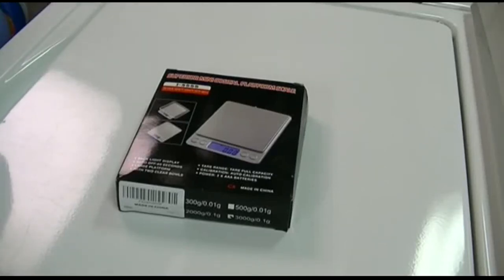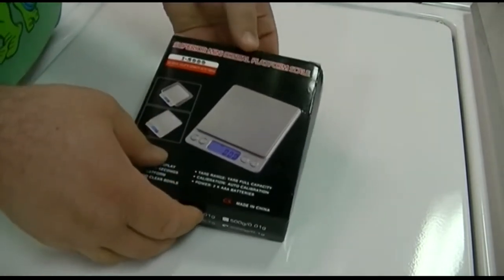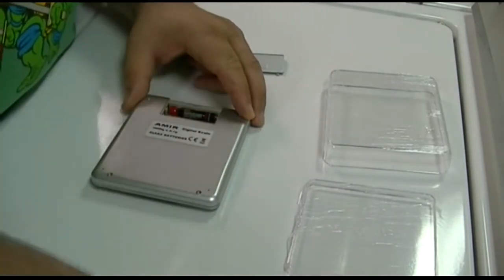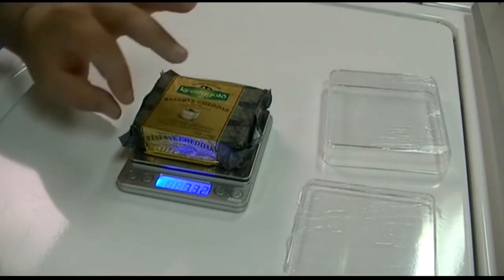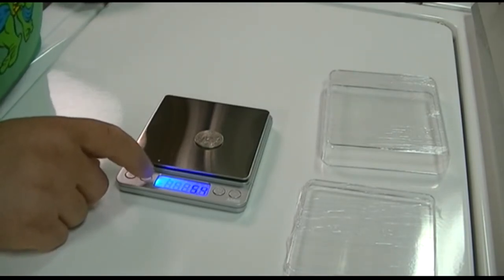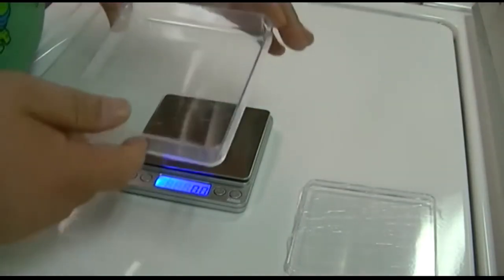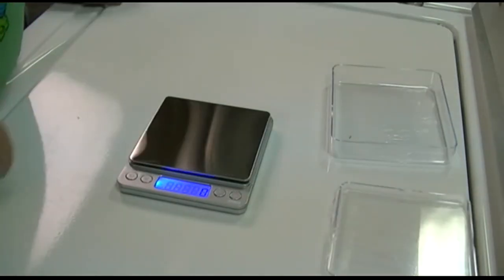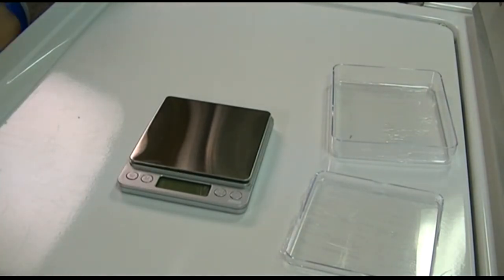AMIR I-2000 Superior Mini Digital Platform Scale Review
This is a review of the AMIR I-2000 Superior Mini Digital Platform Scale.  In a word:  YES!  I'll explain:

Great scale, nicely appointed.  Looks sharp.  Batteries are included and are a cinch to put in, it runs off 2 standard AAA batteries.  Also included are 2 "bowls", or plastic containers.  While not shown in the video, the smaller one can be used to cover the scale platform, while the larger one is just the right size for the entire unit to fit into, so it packs up nice and compact.

The scale is pre-calibrated from the factory and appears to be pretty accurate based on the few things I had on hand to weigh.  If I had a set of test weights I could test the unit for accuracy for sure, but it appears to be "close enough for government work" as the saying goes.

Operation is simple, press the on/off button and the display lights up in blue, perfectly and easily readable from any angle, nice and bright.  You can press the next button to select the units of measurement.  There's also a TARE button, that will allow you to put the "bowl" on the scale and take away its weight, essentially zeroing out the weight of the bowl.  This way you can contain whatever you are measuring and still get an accurate reading.  In fact, your local deli is SUPPOSED TO put the container on the scale first, then press the TARE button, then weight out whatever you ordered.  Unfortunately it rarely works that way today, most companies are out to get you.  While the weight of the packaging is negligible, it's still your 2 cents.

The scale also has a "piece count" function.  You could put the bowl on the scale, press the TARE button, then put 25 of the same item in the bowl.  You'd then press the PCS button and select the number of items in the bowl.  Then as you add and remove them, the display will tell you how many pieces are in there.  Very handy for coin counting.

No problems with the scale at all, it looks great, works great, is for the most part accurate, and it will even shut itself off after a period of inactivity.  Excellent all around, the only wish is that the platform would be larger, but it works perfectly for what it is.

The scale weighs up to 3000 grams (approximately 105 oz, about 6.5 lbs).  Product Dimensions: 4" x 5" x 3/4".  Platform Dimensions: 4"x4".